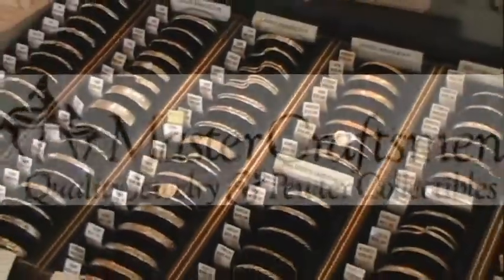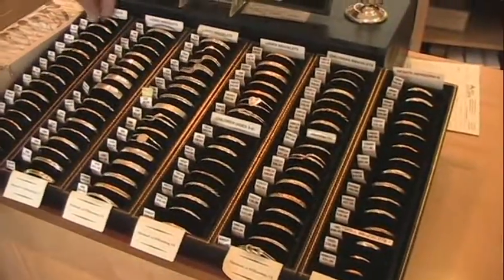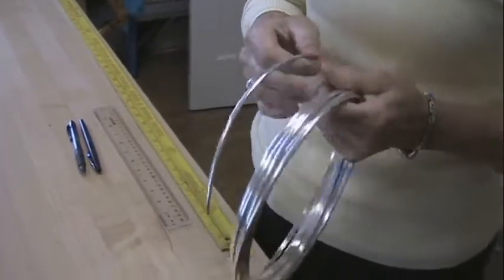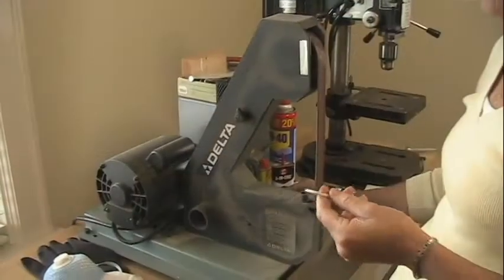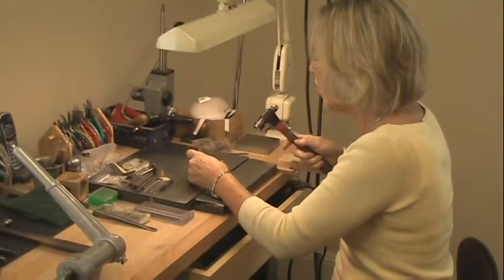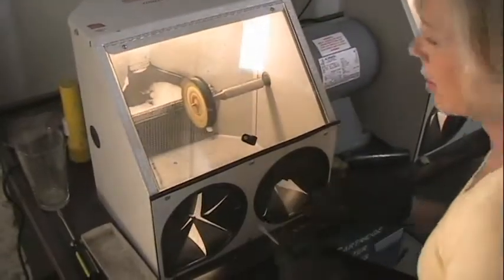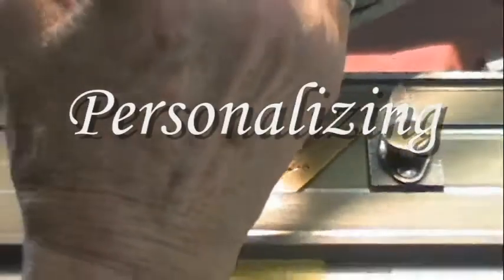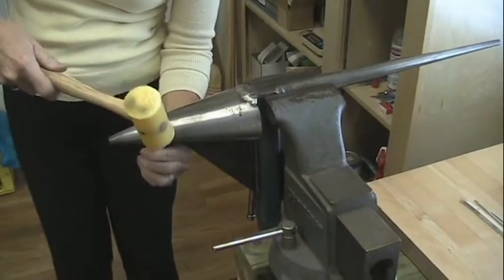Making A Bracelet.avi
Our bracelets and our jewelry line are made in our upstairs workroom. All of our precious metals and findings are purchased in the USA. Most of the bracelets are silver but we do offer 14 karat gold and gold-filled bracelets. Gold filled wire is made by heat and pressure bonding a thin layer of gold to a brass core. The value of gold-filled is greater than gold-plated because gold-filled has an actual layer of karat gold.

Our Master Craftsmen pewter line is also made from pewter that is purchased in the USA. Pewter is an alloy composed of at least 90% tin, with smaller amounts of other metals added, mostly copper and antimony. It may also be used as liquid metal to cast different forms such as handles or ornaments. Our cups, plates and bowls are spun on a lathe where flat circular disks of pewter are forced over a wood or metal chuck. Special tools are used to bend the pewter into the desired shape. Most of our pieces have our "MC" symbol stamped on them. Since 1985 we have designed a new angel ornament for our pewter ornament collection. This also includes a wide variety of animals.

Engraving is also offered on many of our pieces. This is especially popular since it personalizes a piece and makes it a memorable keepsake.